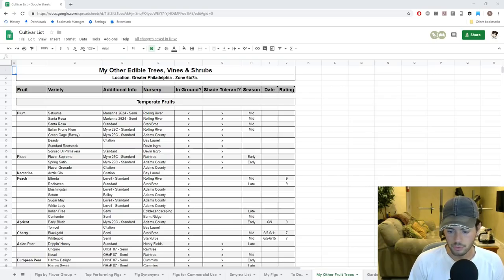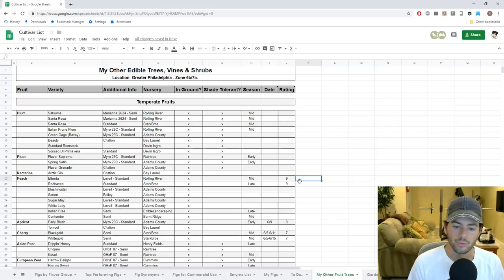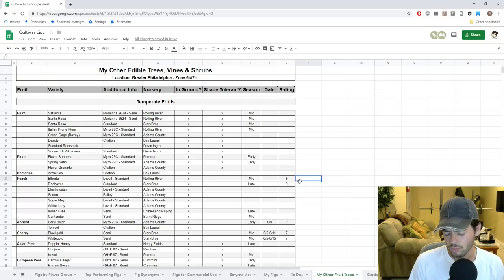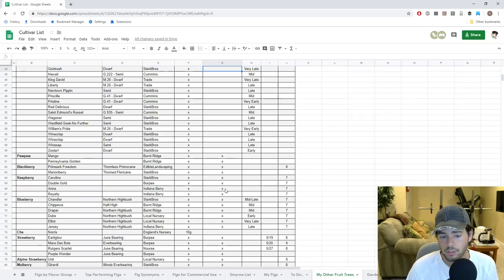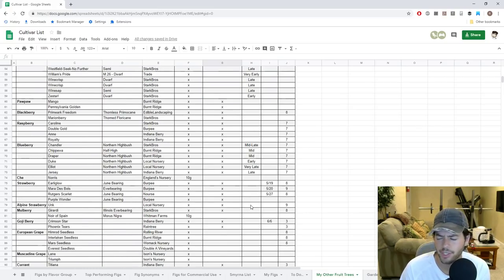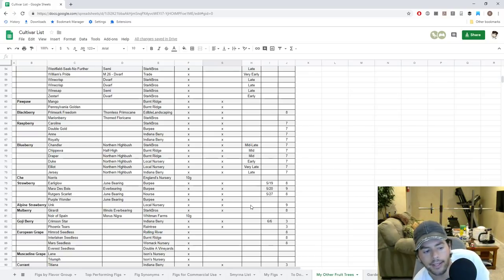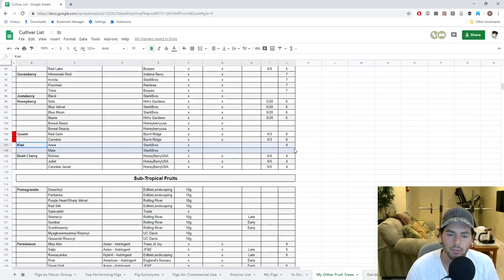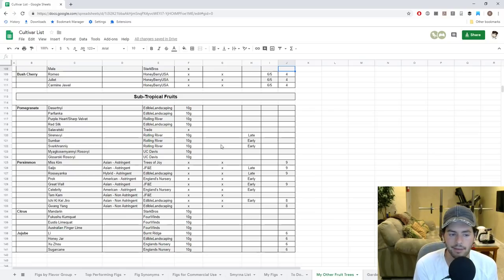My Favorite Fruits to Grow | Fruit Talk! w/ Ross Raddi -- EP: 34